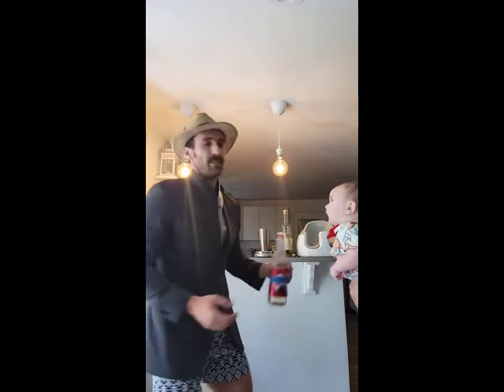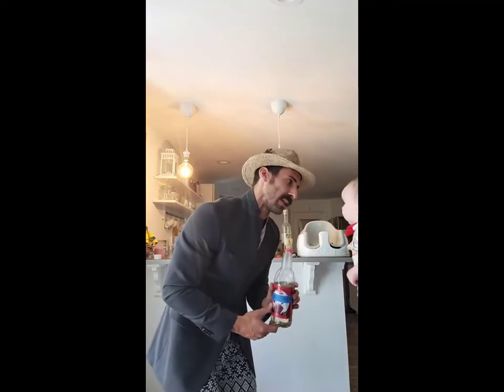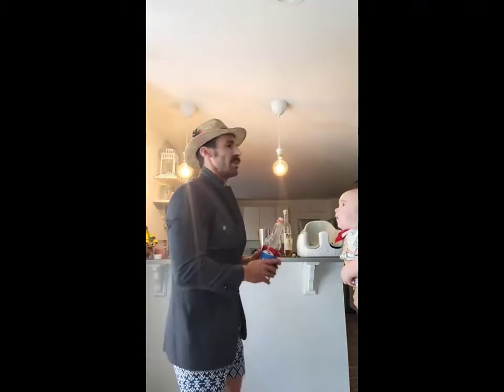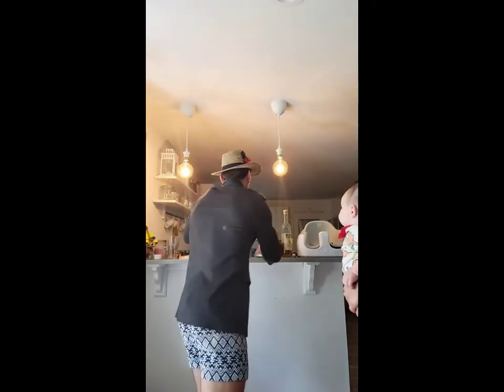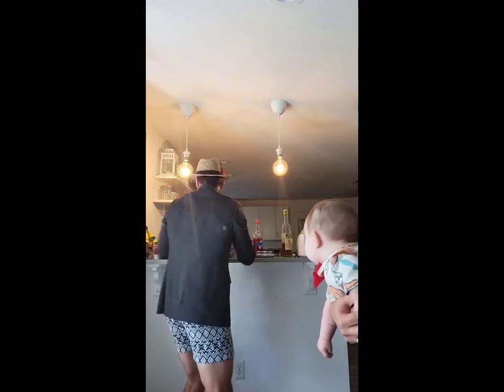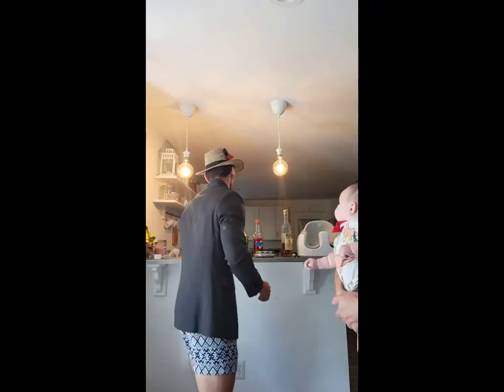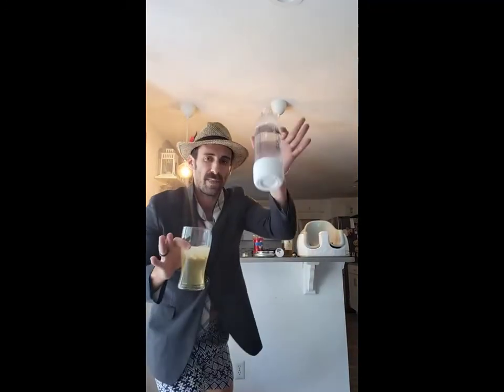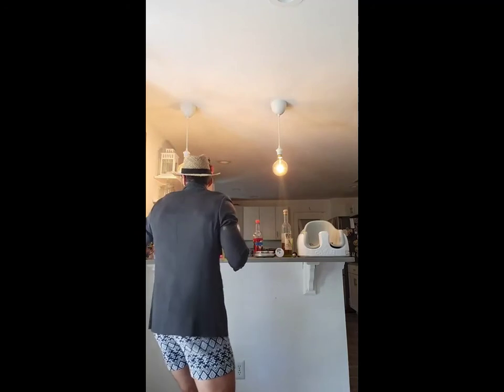Libations and Little Fat I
We are back with the first installment of Libations and Little Fat, the spinoff of Cocktails with a Cool Kid.  In todaysvideoIshowyouhow to make a Mint julep, the official drink of the Kentucky Derby.  I even teach youalittlebitabout the origin of this drink.  One of my go to cocktails regardless of the time of year, here is how I make it...

Ingredients:
Mint Leaves, 5-10
Bourbon, 2-3 oz
Simple syrup, half of the bourbon in oz
Soda Water, 1-3 oz

Directions
Get a cup and throw the mint leaves, sans stem, in.  Add a splash of simple syrup in the cup.  Get something to muddle the mint leaves (a muddler works great).  Add bourbon, the rest of the simple syrup, and ice.  Shake that shit up.  Strain into a glass with crushed ice in it (I show you how to crush your own ice in this video!)  Top off with a splash of soda water.  Hope you enjoyed my horse racing announcer voice and my chubby child.